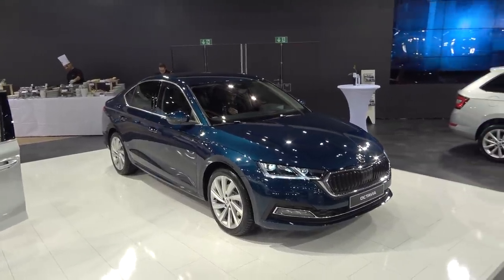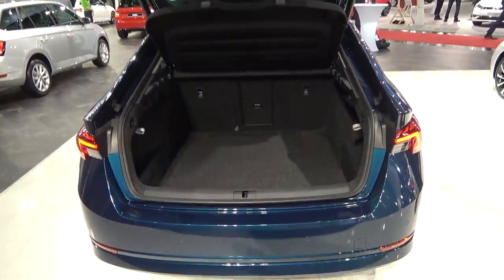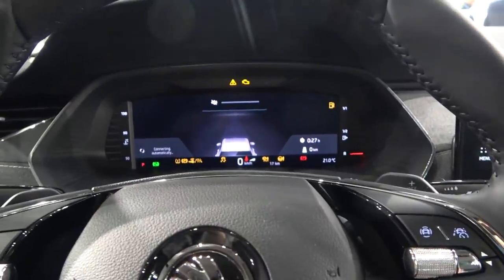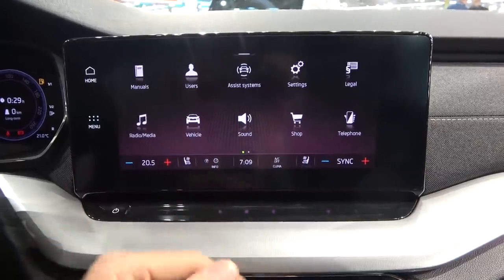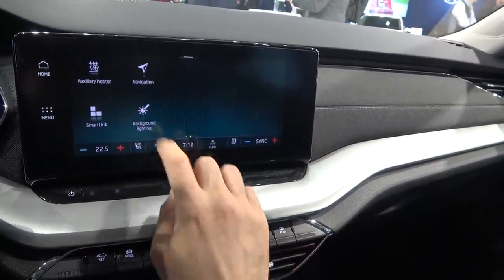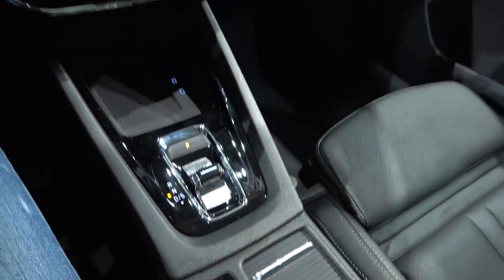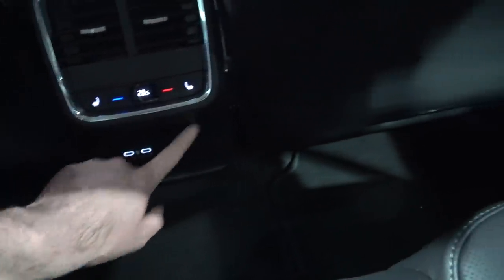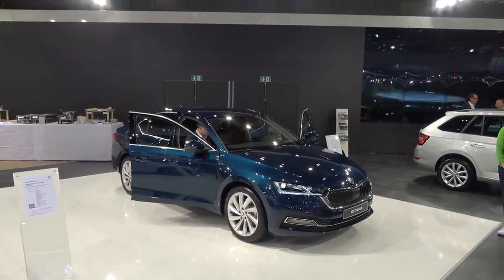New SKODA OCTAVIA 4 (2020) - first look & FULL REVIEW (Premium 150 PS TDI)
Taking you on a in depth tour of the all new Škoda Octavia 4 limousine 2020 - exterior, interior, price, trunk space and infotainment tour, all can be found in this review.

ENGINES:
PETROL versions:
1.0 TSI (110 PS)
1.5 TSI (150 PS)
2.0 TSI (190 PS) with DSG standard
DIESEL:
2.0 TDI EVO (116 PS, 150 PS, 200 PS) - stronger versions come with DSG and 4X4 (200 PS)
CNG version - 130 PS
MILD HYBRID:
1.0 TSI e-TEC (110 PS)
1.5 TSI e-TEC (150 PS)
PLUG IN HYBRID:
iV version with 1.4 TSI + ELECTRIC MOTOR (combined output 204 HP)